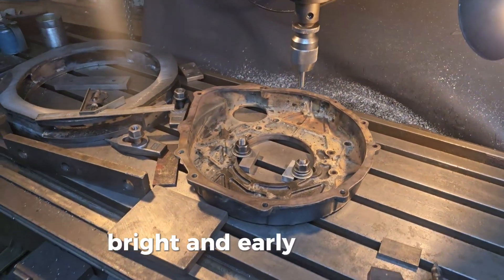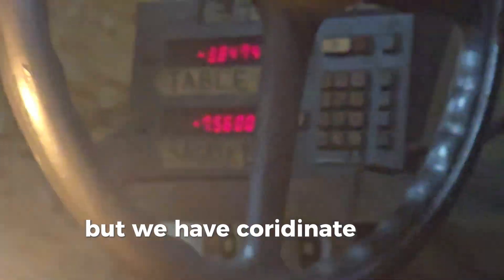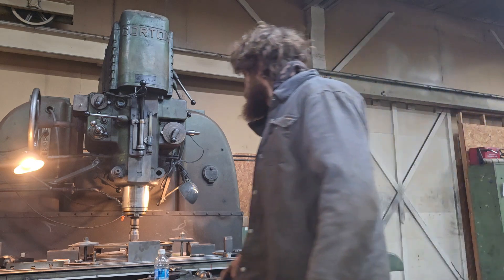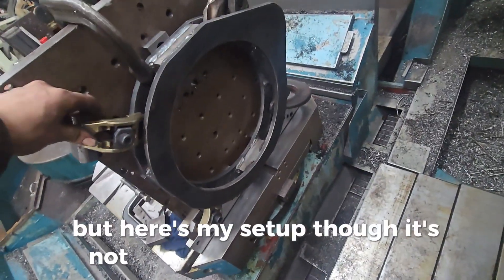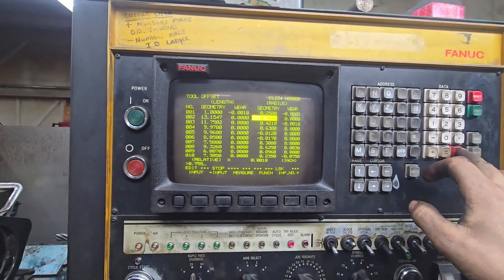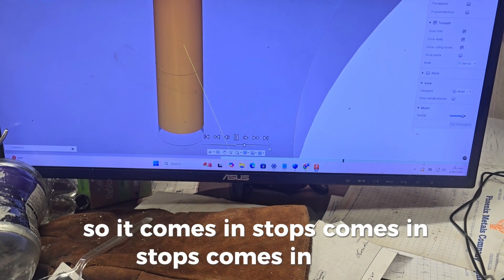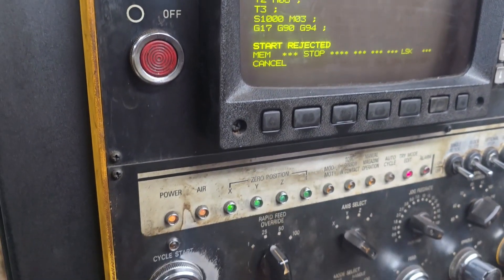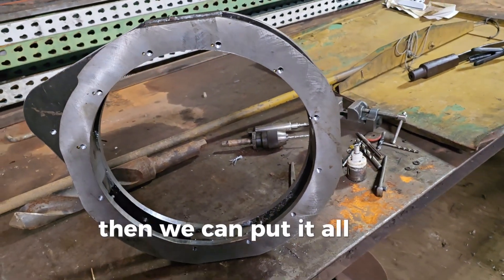Machining a Custom Engine Adapter Plate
Machining a custom adapter plate to put a diesel engine into the yard crane. Using a toyoda horizontal cnc machine and a large gorton vertical manual mill. Also tapping on a drill press.